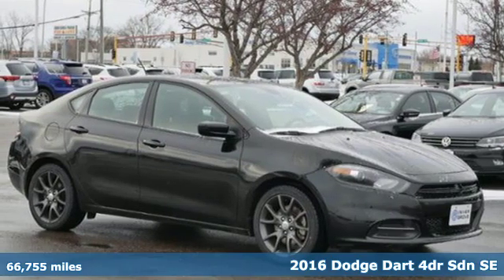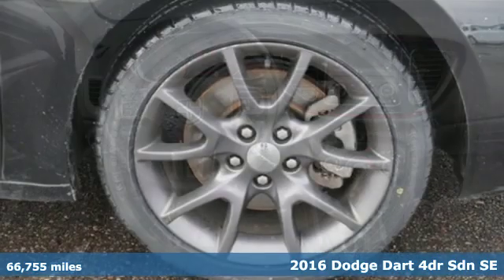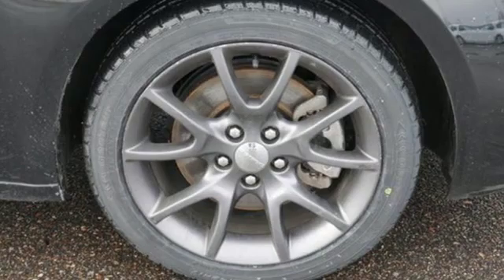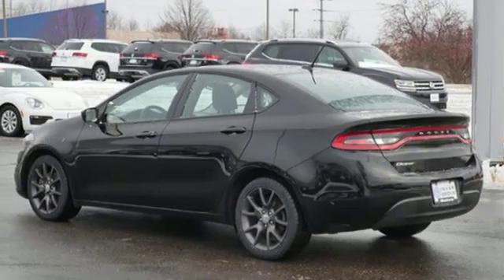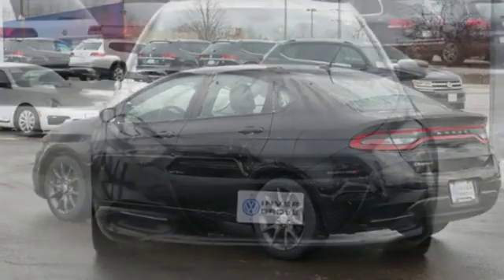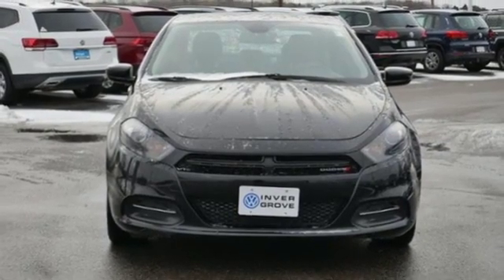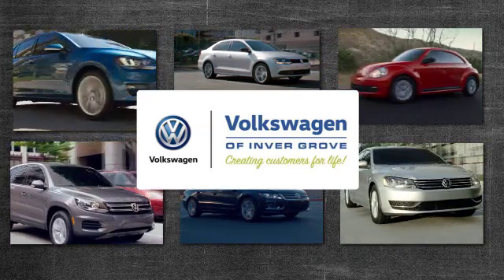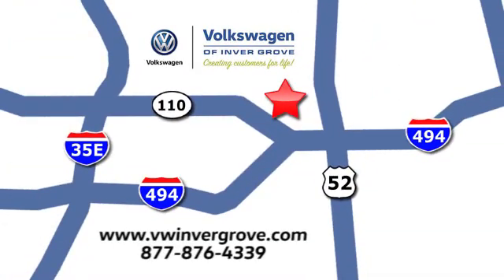Used 2016 Dodge Dart Saint Paul MN Minneapolis, MN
Year: 2016
Make: Dodge
Model: Dart
Trim: 4dr Sdn SE *Ltd Avail* 2.0L 4Cyl
Engine: 122 L 4 Cyl. Cyl.
Transmission: Automatic
Color: Pitch Black Clearcoat
Interior: Black
Mileage: 66755
Stock #: G88730A
VIN: 1C3CDFAA2GD591662
Clean CARFAX. Pitch Black Clearcoat 2016 Dodge Dart SE FWD 6-Speed Automatic 2.0L I4 DOHCbrbrAt Volkswagen of Inver Grove we create customers for life. When you buy an used car at Volkswagen of Inver Grove you get your first oil change FREE!! Recent Arrival! 24/34 City/Highway MPGbrbrbrOur Promise to You: At Volkswagen of Inver Grove, we use third party software daily to compare our vehicle pricing to all other dealer and private party listings on the internet in the greater Minneapolis St. Paul Market area. We will post One Low Price, Plain and Simple-Always. And the price will always be below Kelly Blue Book Retail Price. At Volkswagen of Inver Grove you get a great valued priced vehicle right up front! Additionally, we recondition our vehicles to the highest standards. We are committed to making your car buying experience easy and earning your business for life!

Address:
1325 50th Street East